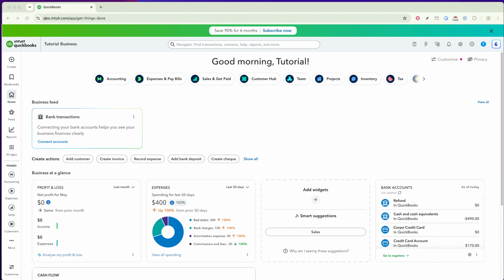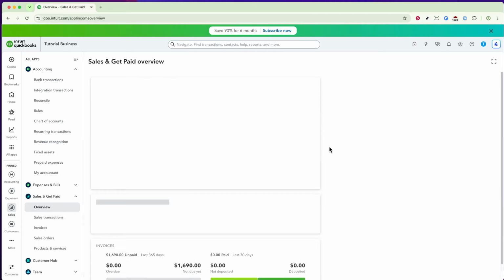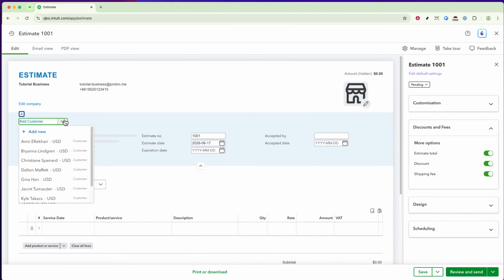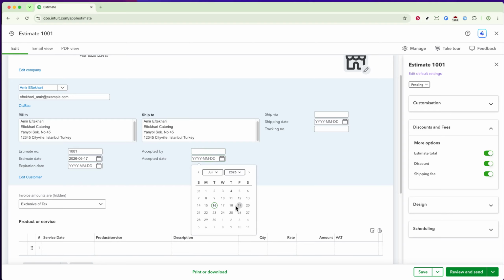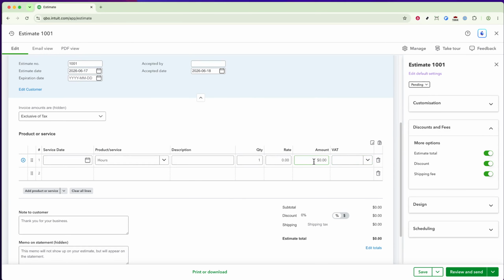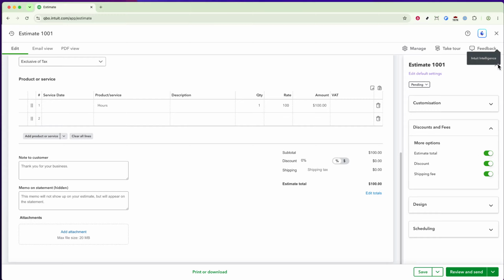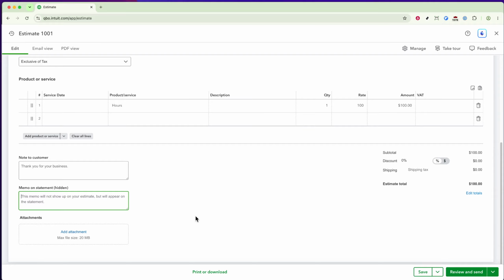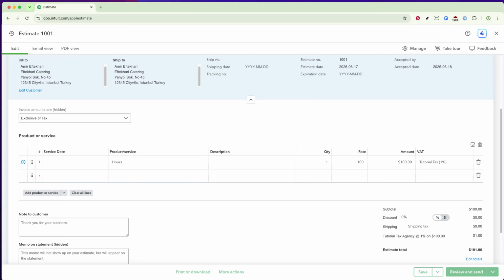How to Use Estimates in QuickBooks Online (Step-By-Step) [2026 guide]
00:00 Introduction to Estimates
00:26 Navigating to Sales Section
00:44 Creating a New Estimate
01:09 Adding Customer Details
01:16 Setting Dates for Estimate
01:33 Adding Products and Services
01:57 Applying Discounts and Taxes
02:06 Requesting a Deposit
02:19 Adding Notes and Memos
02:35 Reviewing and Sending Estimate
02:53 Conclusion and Next Steps